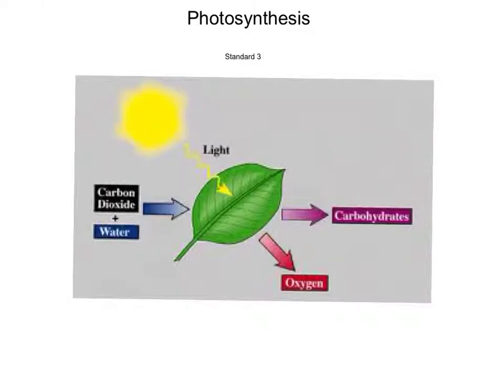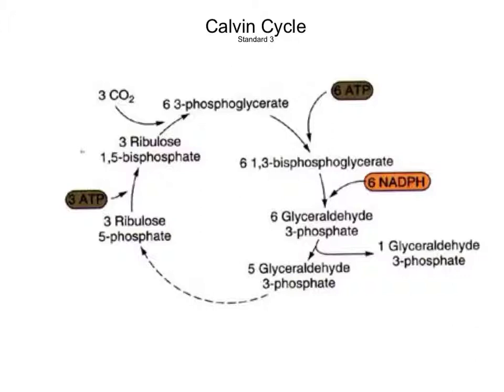Photosynthesis by David Solorzano